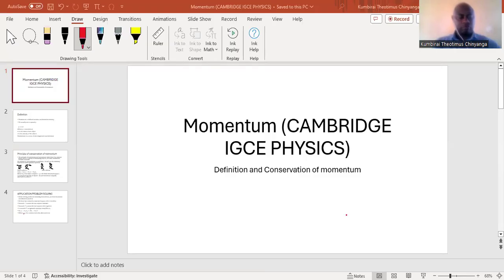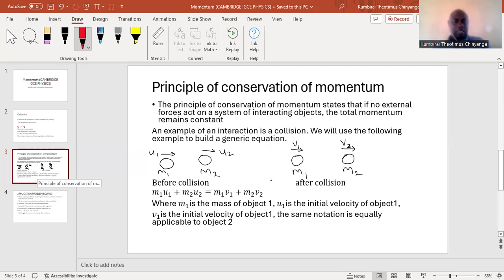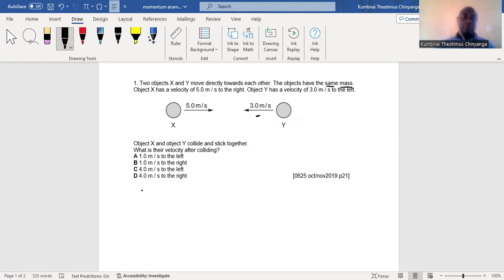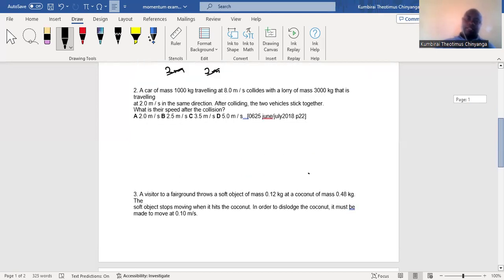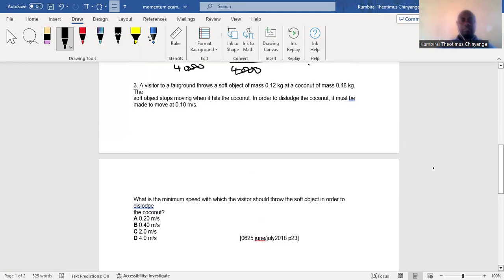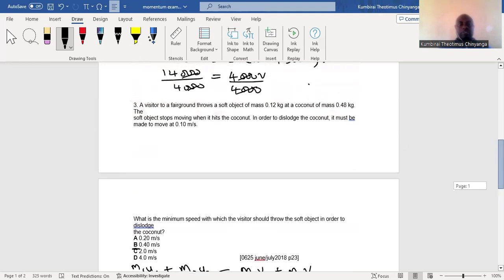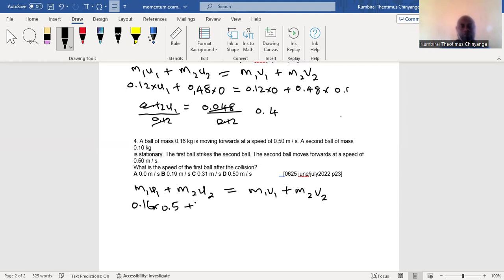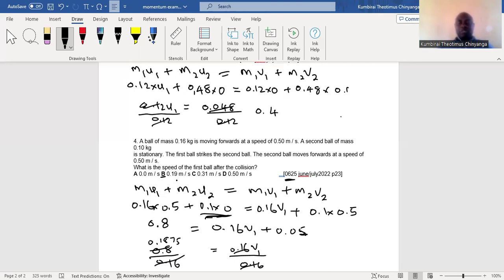Conservation of Momentum. IGCE Physics. Cambridge